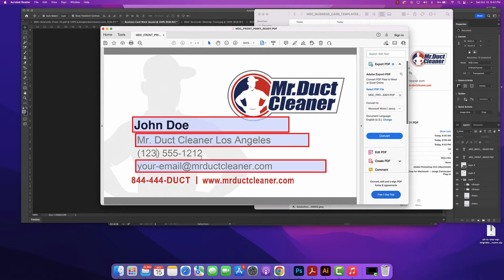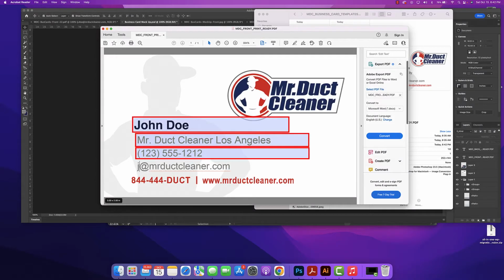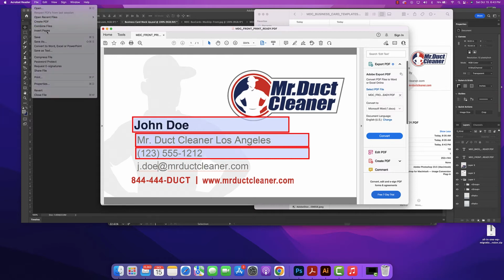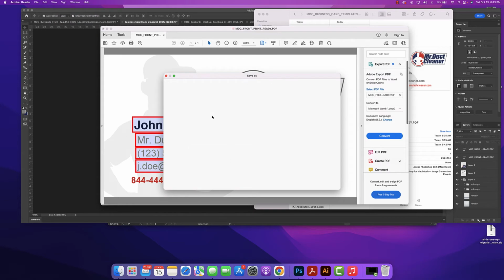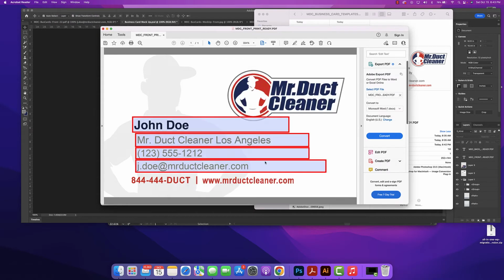MDC Business Card Template Tutorial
A short tutorial on how to use the Business Card PDF Template in the free Adobe Acrobat Reader.